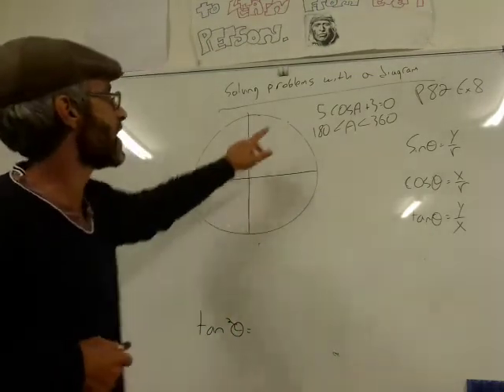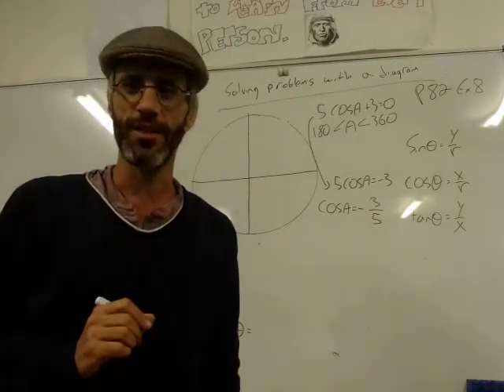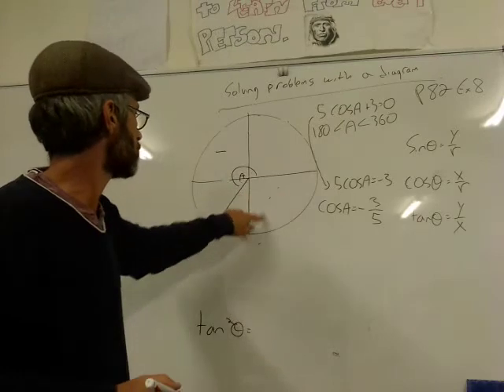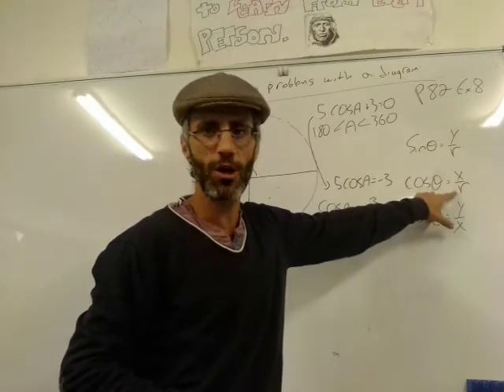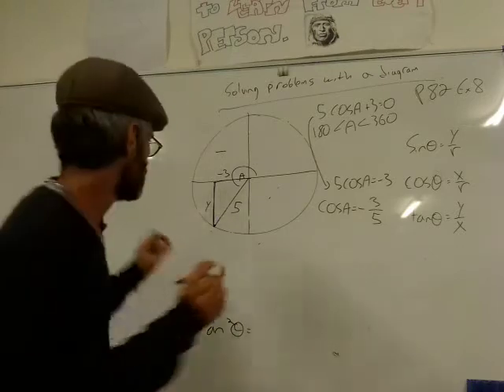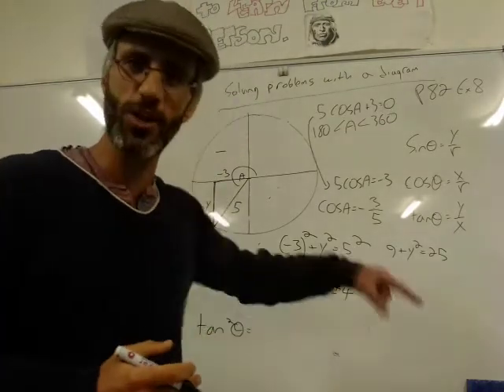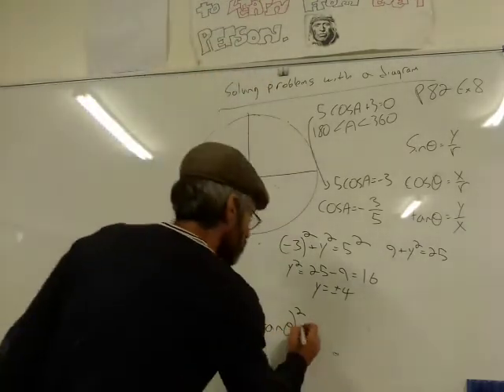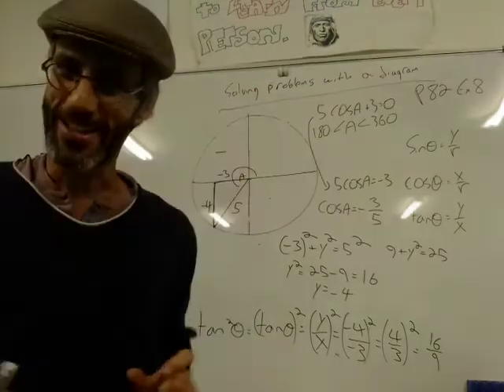Grade 10 Solving trig with diagram part 2